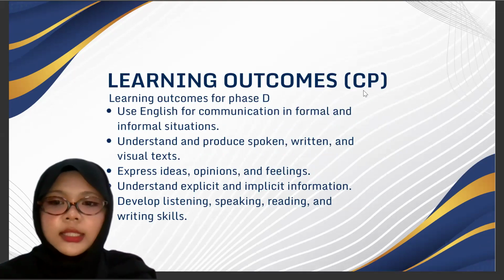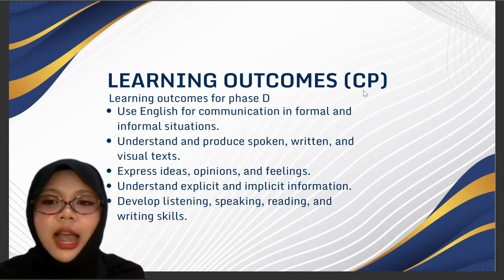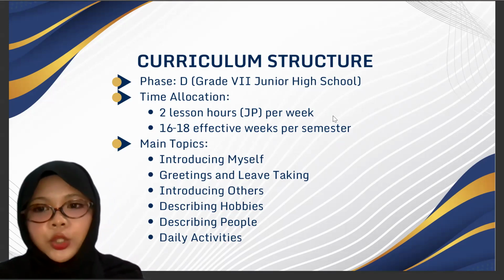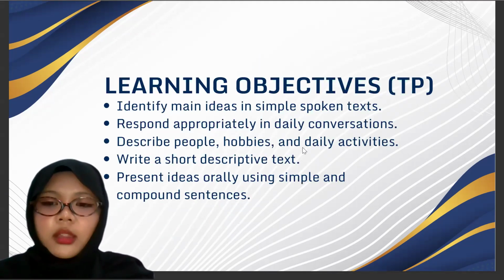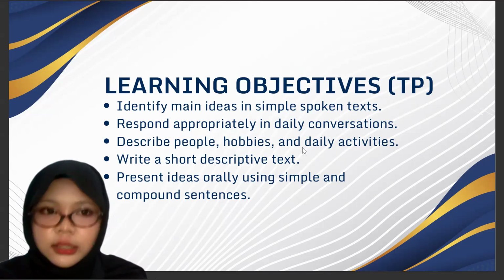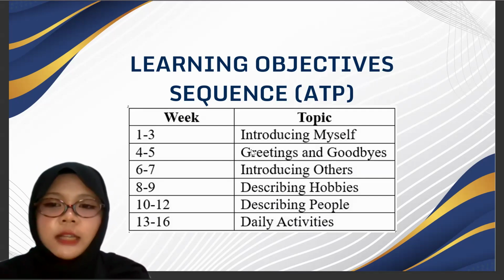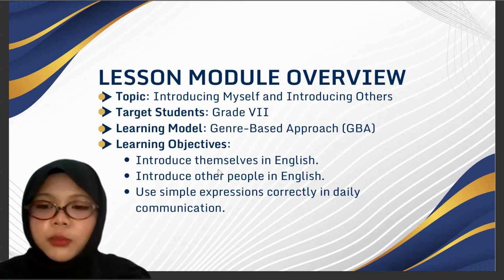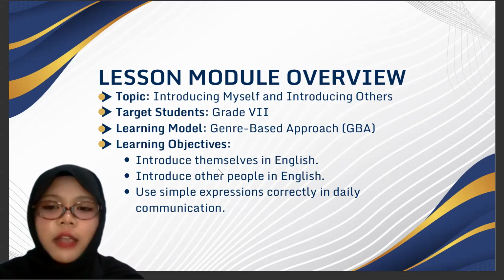Curriculum Analysis & Lesson Module Design for Phase D English Learning the Merdeka Curriculum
Name: Marimbi Putri Ramadhani
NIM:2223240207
Class: 4C
Subject: Leaning Planning on ELT
Lecturer: Mr. Dr. Sutrisno Sadji Evenddy, S.Pd., M.Pd.